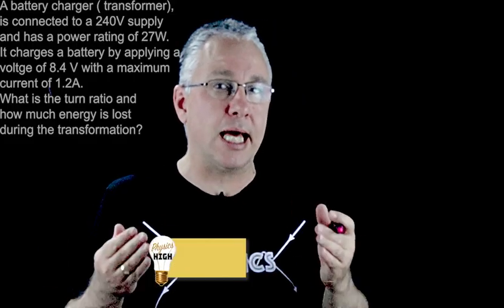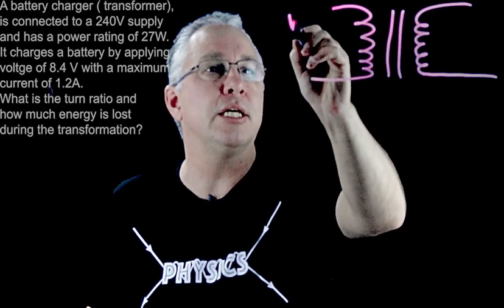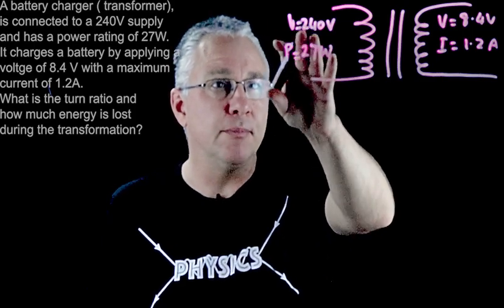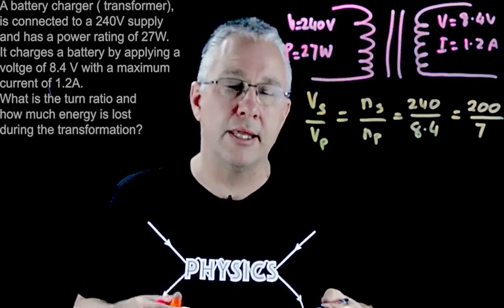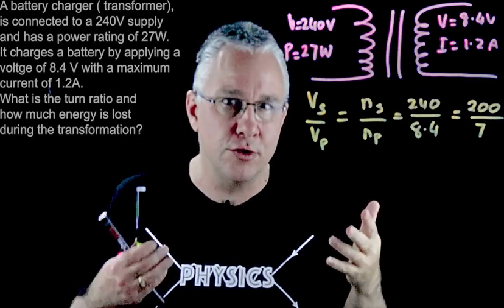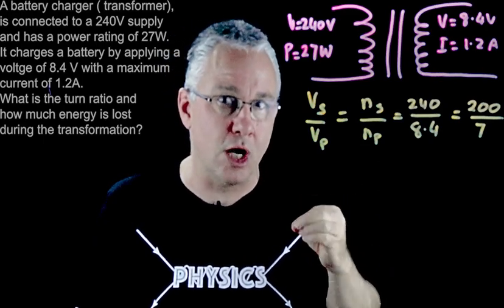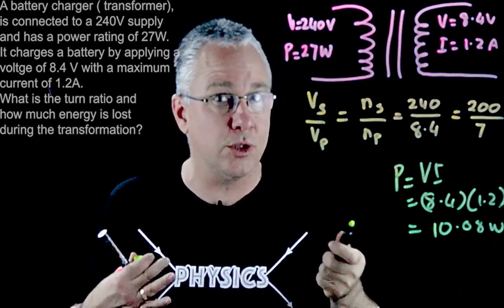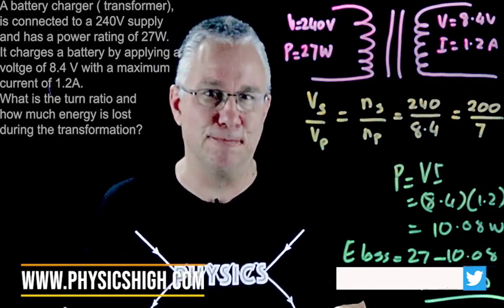how to solve a transformer problem involving power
Explore how to use the transformer formula to solve problem associated with electrical transformers

[CORRECTION] final answer is 16.92 NOT 19.92. Had a brain snap - sorry

And please add a COMMENT to let me know I have helped you.